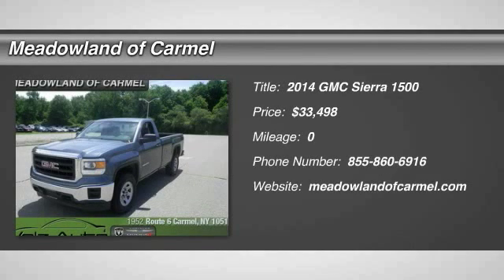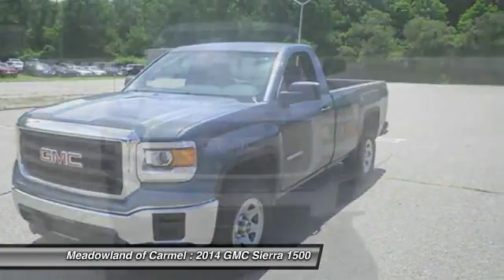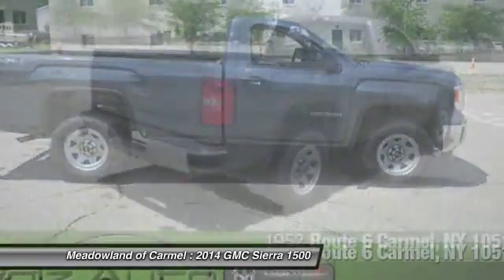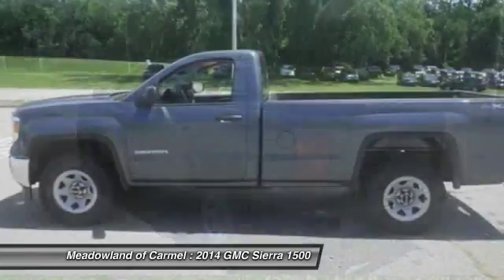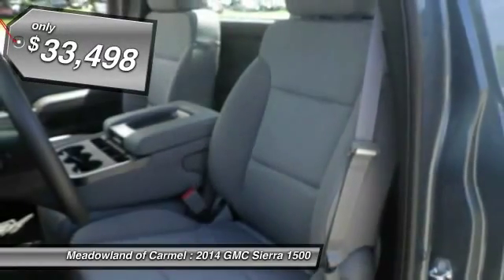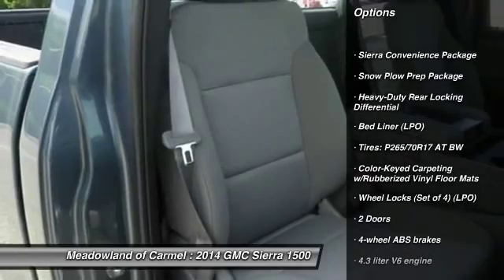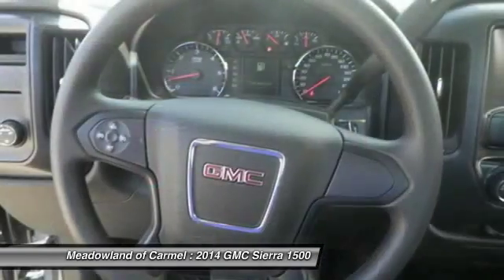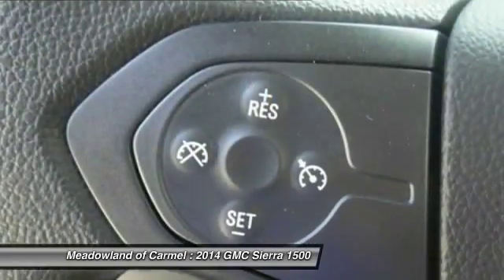2014 GMC Sierra 1500 Carmel NY G14263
Meadowland of Carmel of Danbury New York serving Poughkeepsie, Newburgh, Wappingers is one of the finest Chrysler Dodge Pontiac GMC dealerships. Please research our website for your next vehicle purchase!

Danbury Chrysler Dodge Jeep RAM Pontiac GMC dealer in Carmel NY - New and Used dealership Poughkeepsie Newburgh Wappingers NY | Danbury Chrysler Dodge Pontiac GMC dealer website new used car New York dealership website Carmel NY pre-owned preowned
2014 GMC Sierra 1500  - $33498

Safety Features Include: ABS Traction control Curtain airbags Passenger Airbag Stability control - Stability control with anti-roll...How tempting are all the features on this Sierra 1500: Power door locks Auto Air conditioning Cruise control 4.3 liter V6 engine...Need gas? I don't think so. At least not very much! 22 MPG Hwy!! Special Financing Available: APR AS LOW AS 3.9% OR REBATES AS HIGH AS $3500. $237 below MSRP! 4 Wheel Drive*** This Truck is nicely equipped with optional equipment such as: Sierra Convenience Package Snow Plow Prep Package Heavy-Duty Rear Locking Differential Bed Liner (LPO) Tires: P265/70R17 AT BW Color-Keyed Carpeting w/Rubberized Vinyl Floor Mats Wheel Locks (Set of 4) (LPO)...